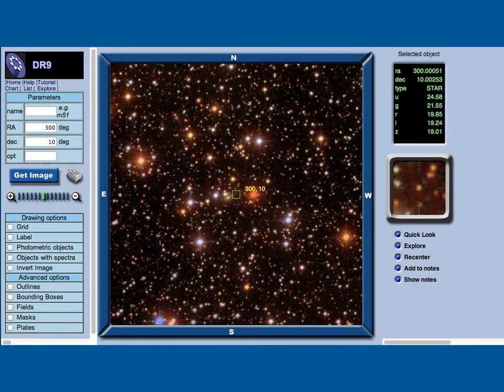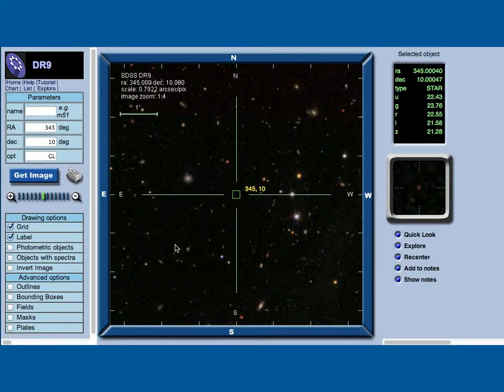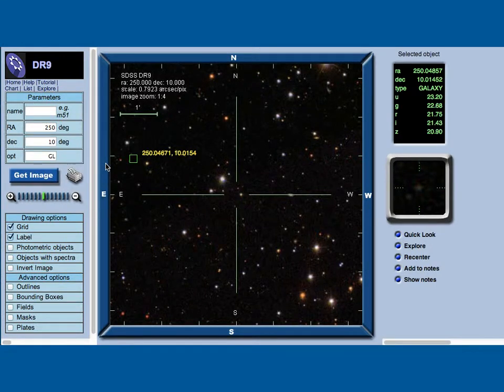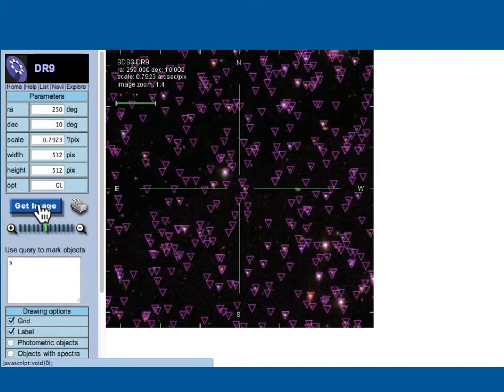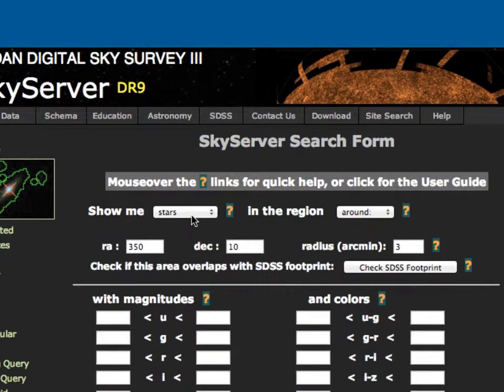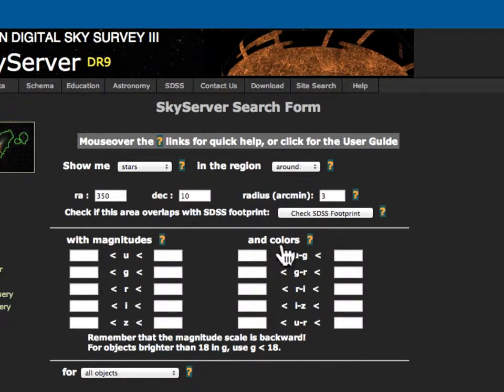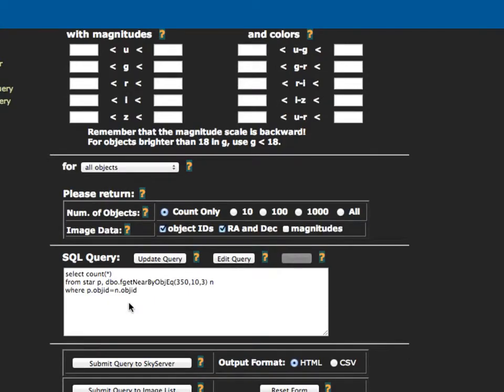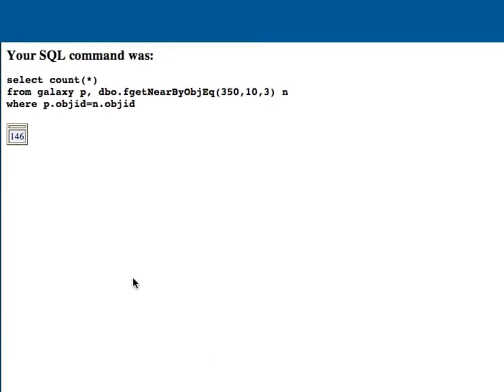Hubble1 procedures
SkyServer Voyages - Expedition to the Expanding Universe
This video demonstrates the procedures for exploring the distribution of stars and galaxies in the sky.